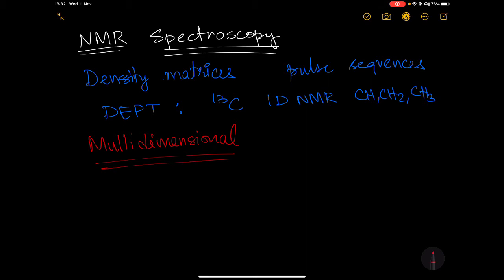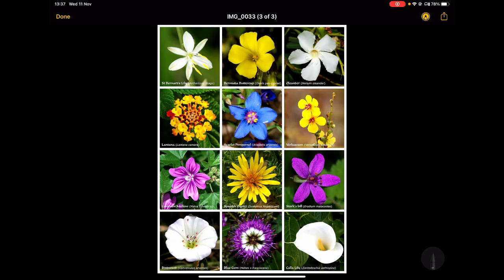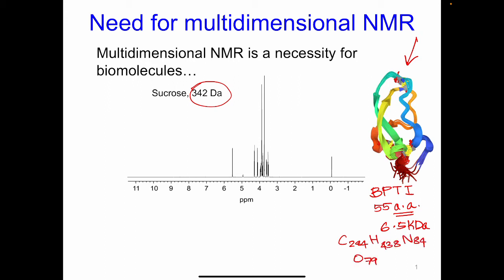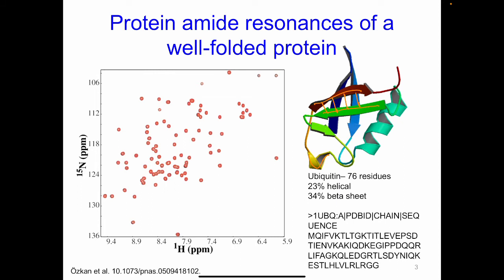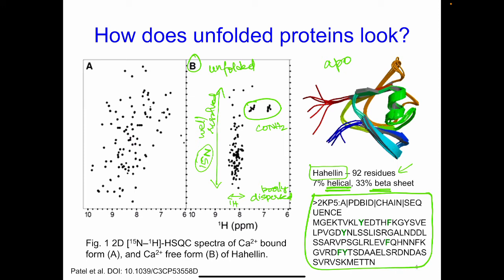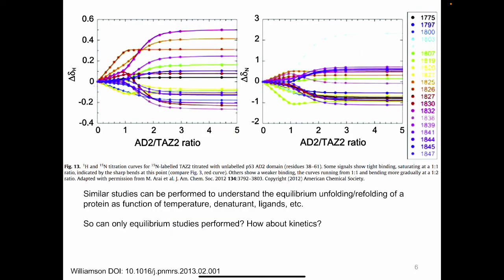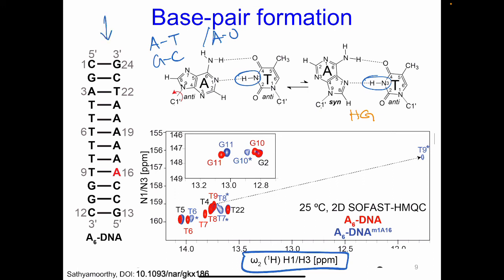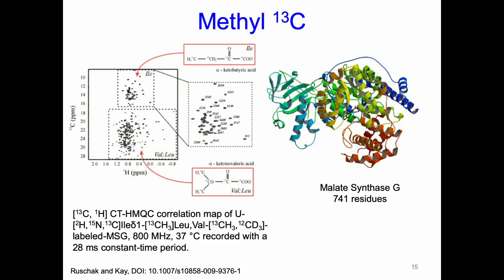Fundamentals of Solution-state NMR Spectroscopy | Week 10 | Why multidimensional NMR is required?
This lecture provides a view on how multidimensional NMR aids in characterizing biomolecular systems. With the aid of 2D NMR spectra of proteins and nucleic acids, this point is elaborated.